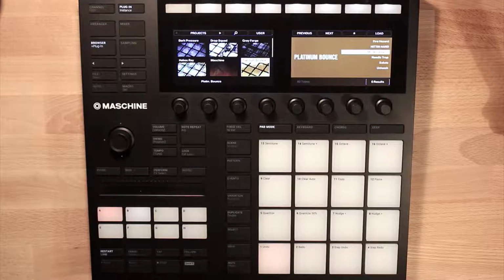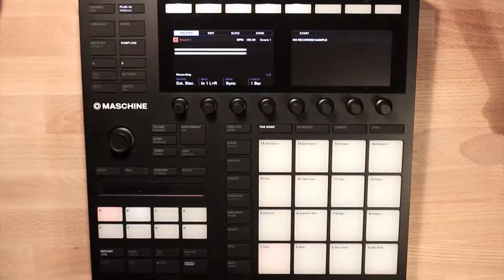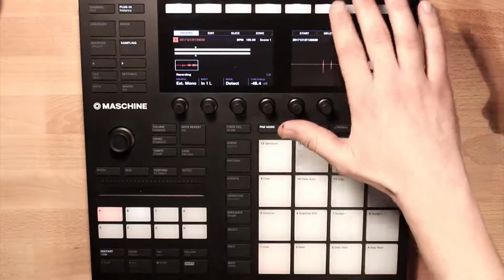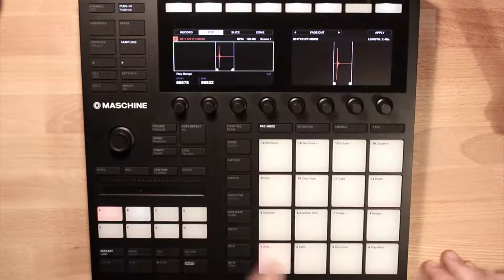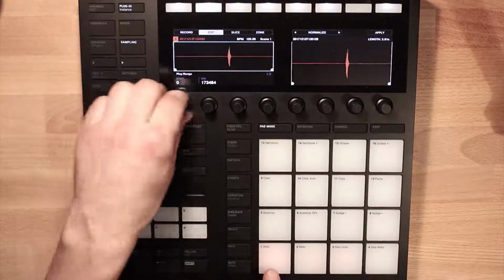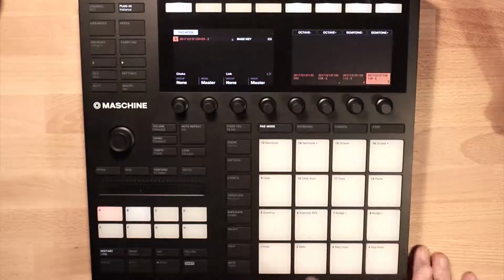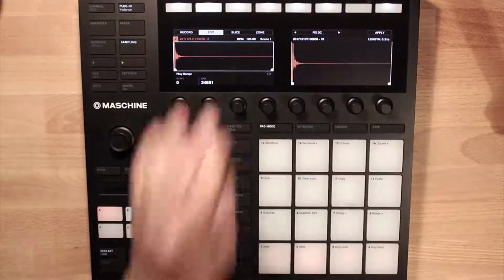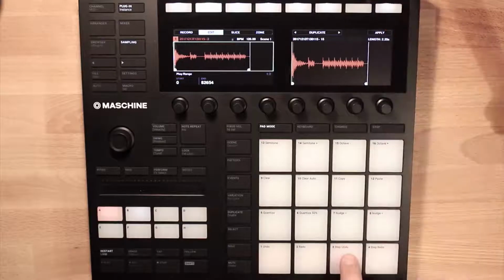13 Sampling Pt 1 Record NEW